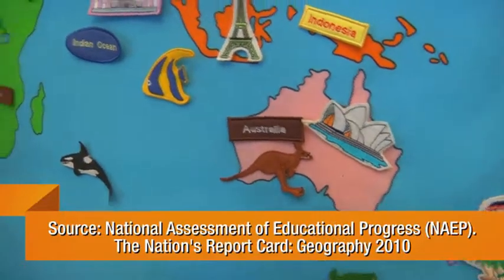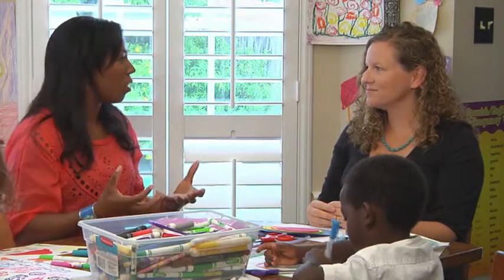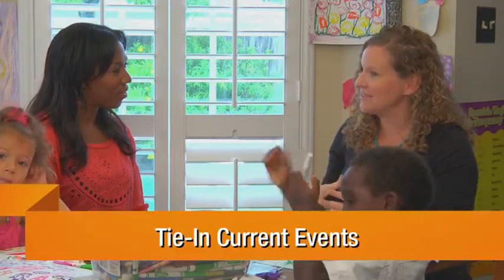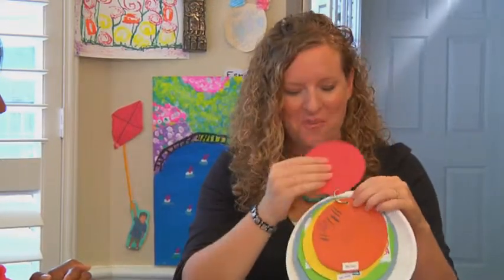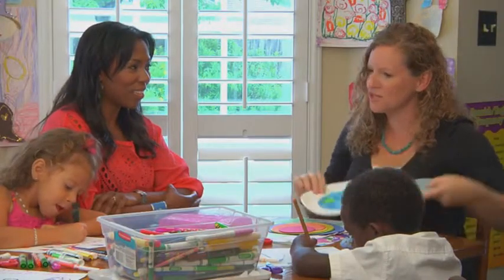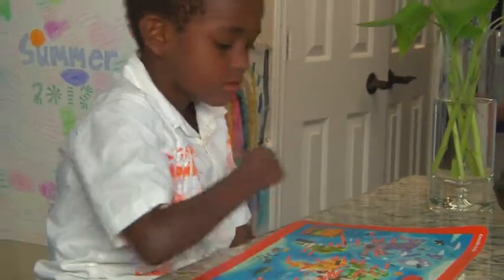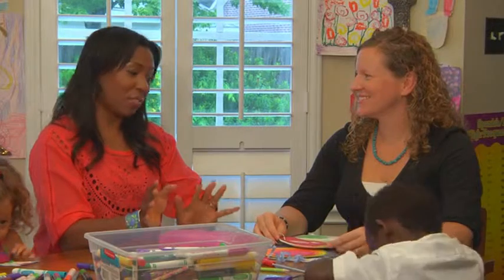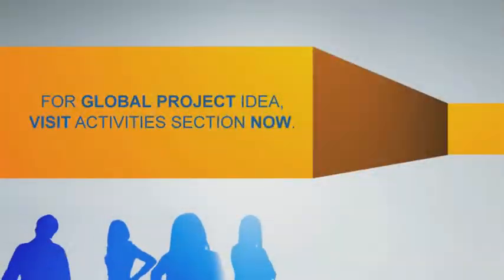Exploring Geography and World Cultures at Home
and author of in her home with her 4 kids and learn how parents can introduce geography and explore world cultures at home. Plus, do an easy craft to help explain simple concepts of geography to your kids.